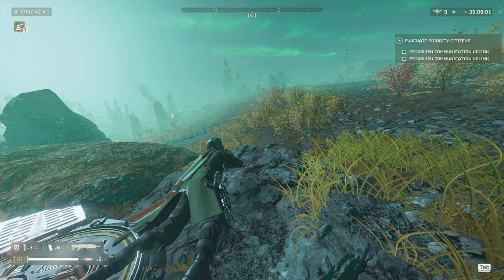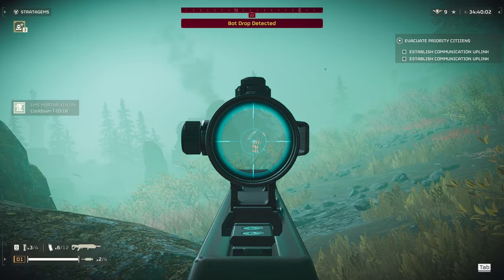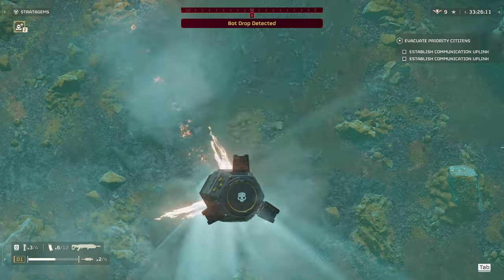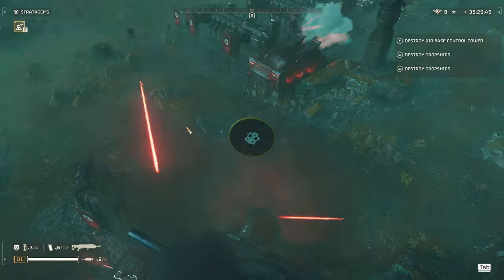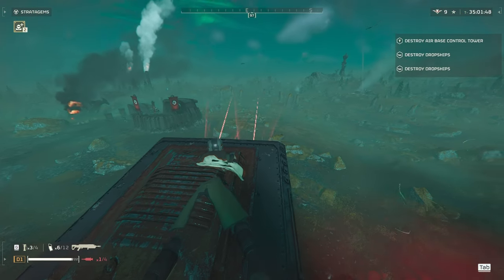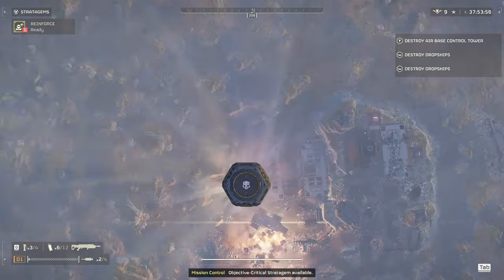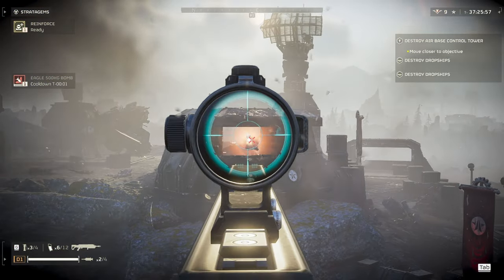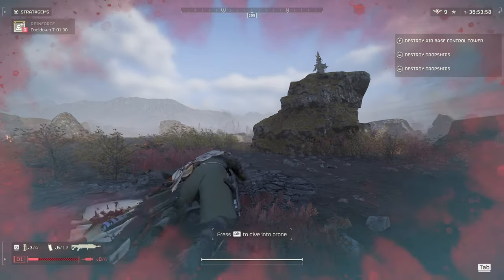Unleashing Factory Striders: Helldivers 2 Initial Thoughts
Dominate the battlefield! Learn about the Factory Strider in Helldivers 2